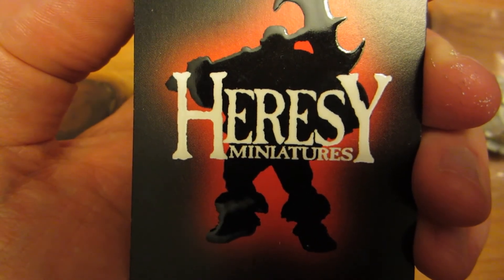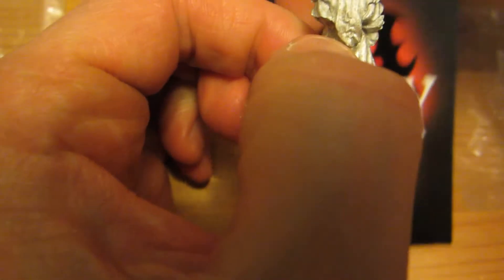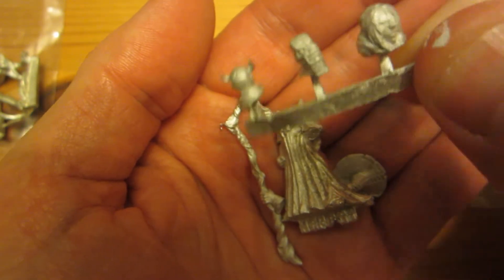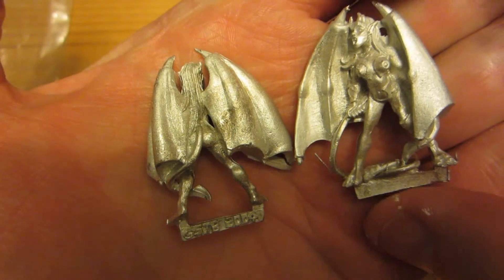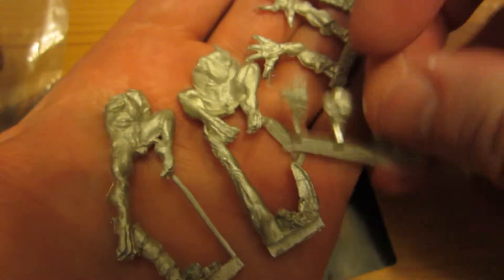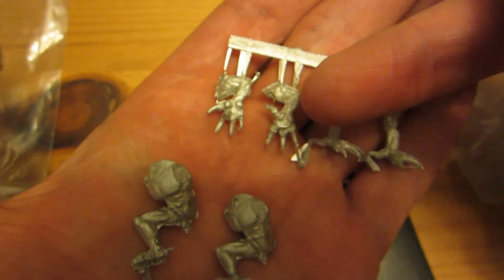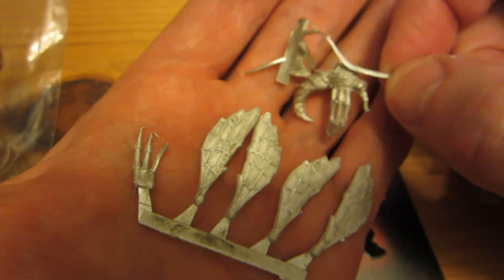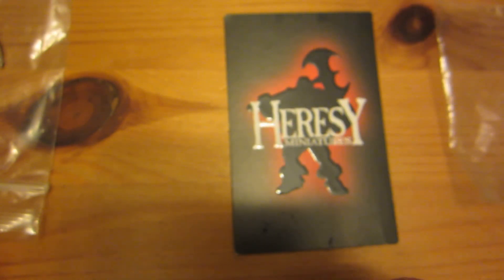First Look: Heresy Kickstarter Miniatures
Some new arrivals.